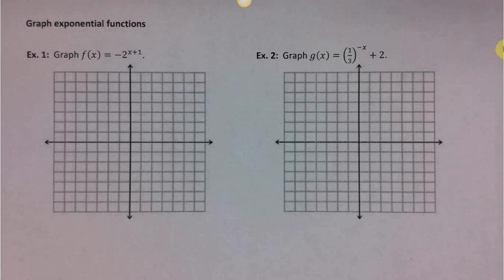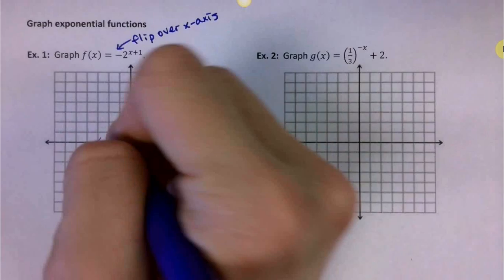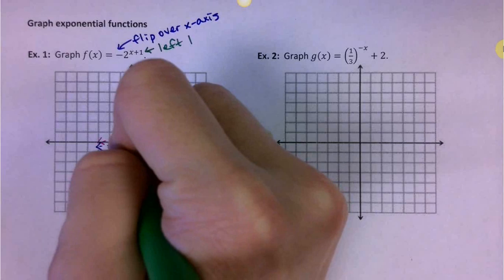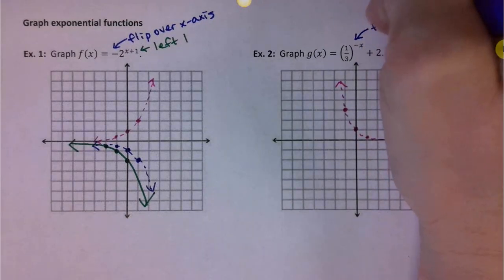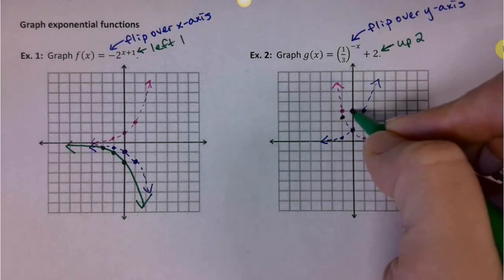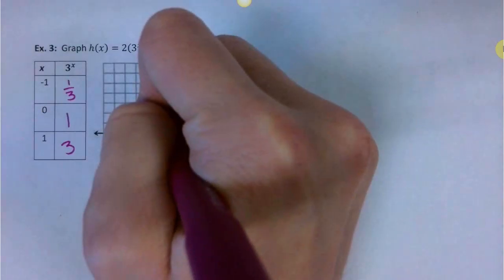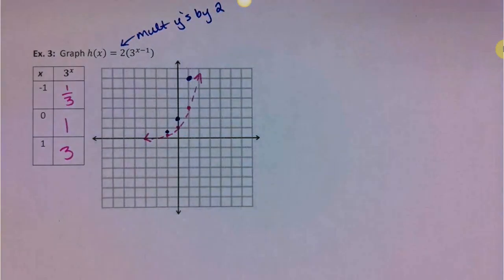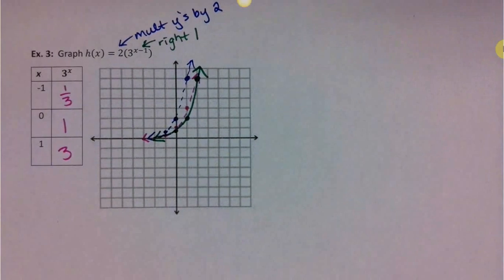MATH 120 3.1.C Transformations of Exponential Functions